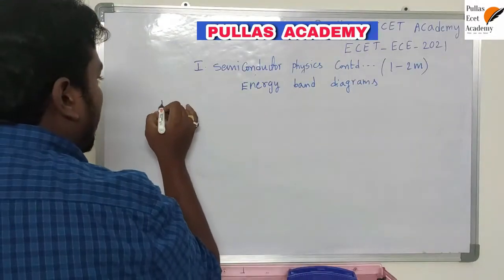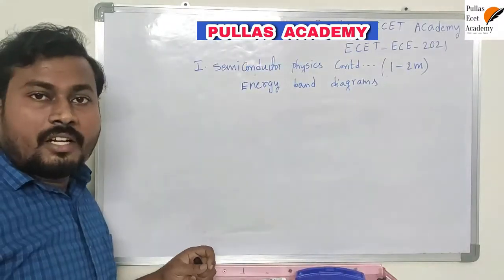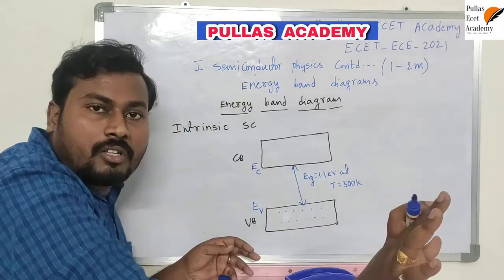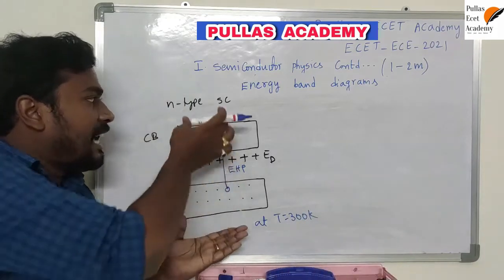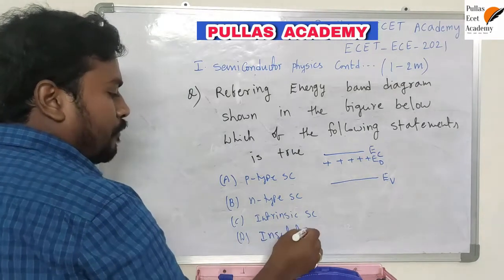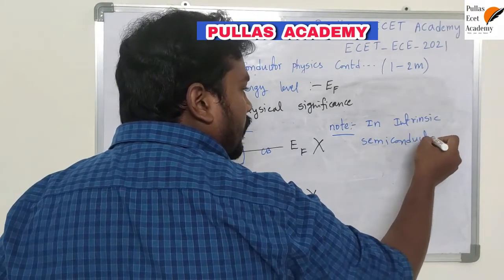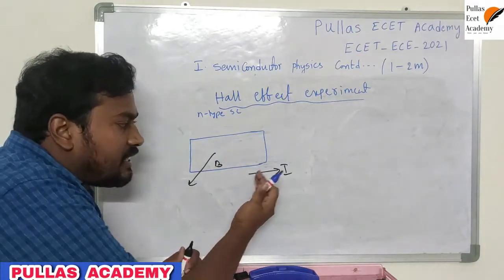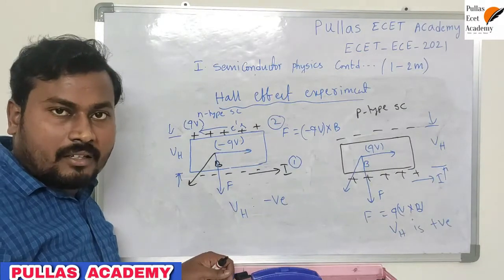ECET ECE semiconductor physics part 2||PULLAS ACADEMY||ECET 2021